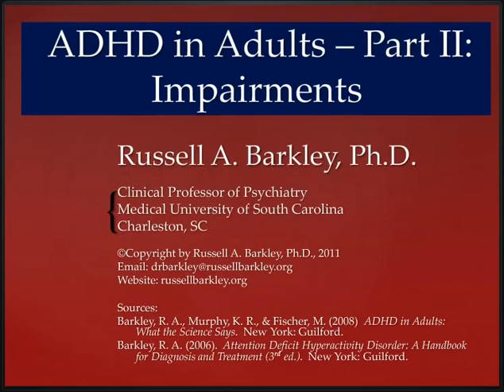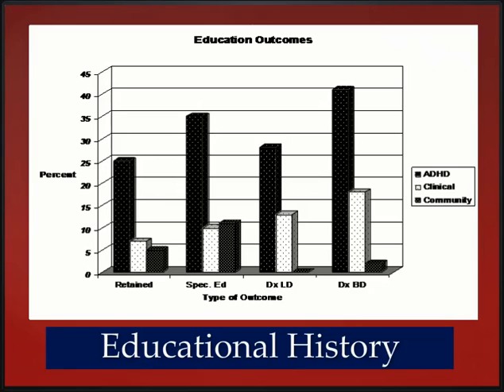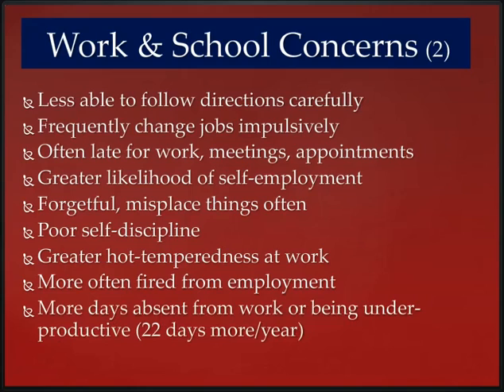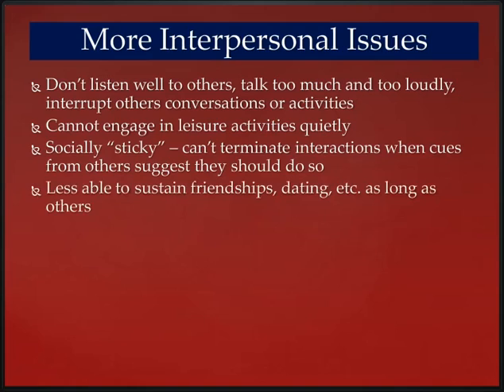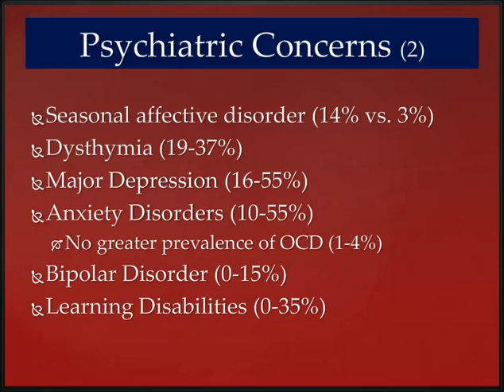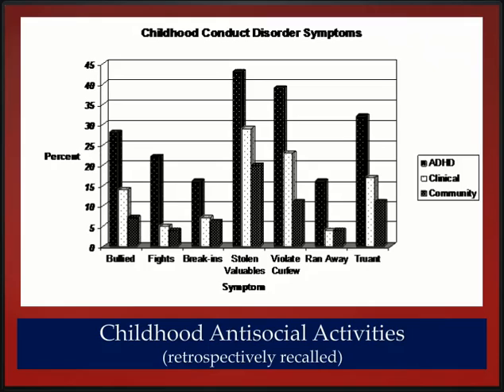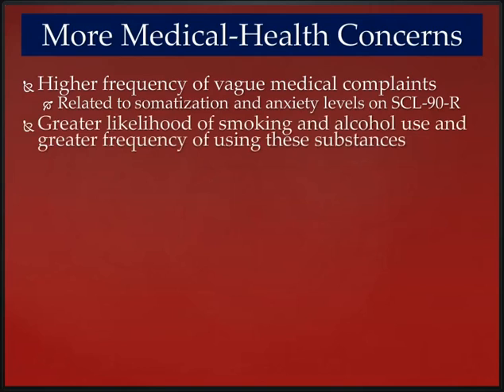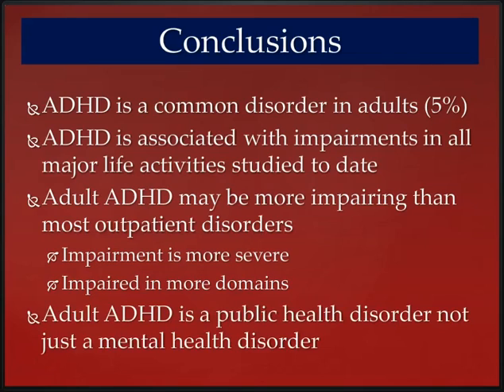Part 14 of 15 - Adult ADHD Part 2 of 3 "Impairments"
Lectures on ADHD for Professionals by Russell A. Barkley, Ph.D.
Lecture 14 of 15 - ADHD in Adults, Part II: Impairments in Major Life Activities
Why is ADHD one of the most impairing outpatient problems in mental health? Dr. Barkley addresses the impairing nature of ADHD at work, school and interpersonally. He also discusses other areas of impairment less well known as being associated with ADHD, such as money management, driving, and physical health. He goes in to great detail on important research findings such as those from the UMASS study of adults with ADHD; one of the largest studies of impairment in clinically referred adults conducted to date.